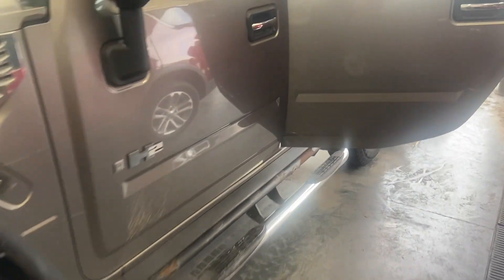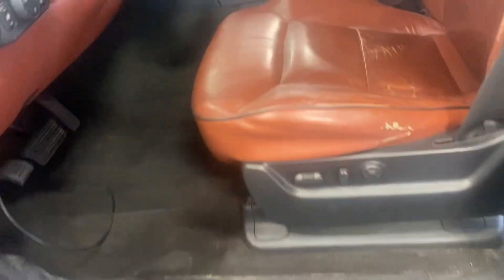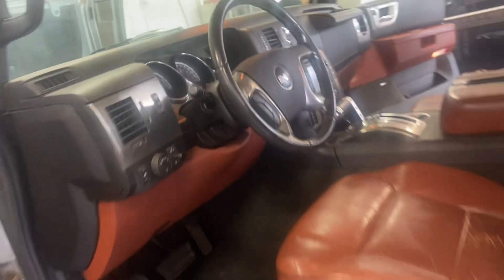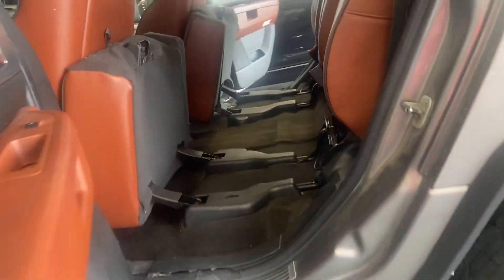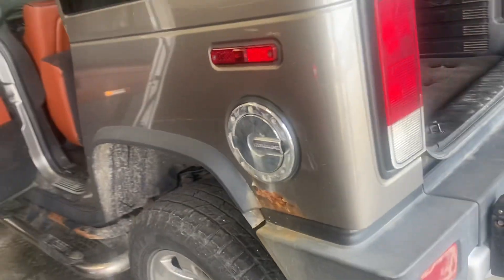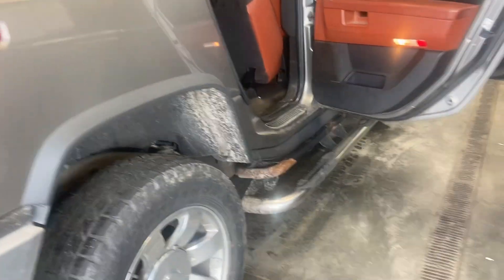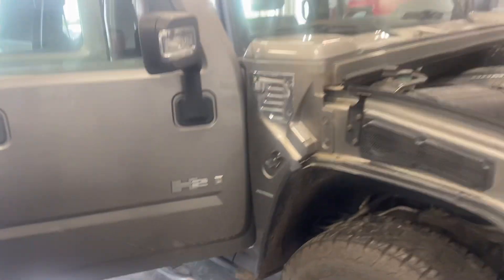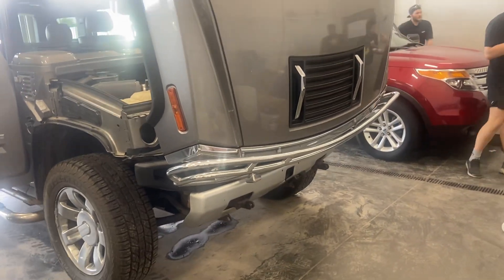2009 Hummer H2 Bill Estes Ford